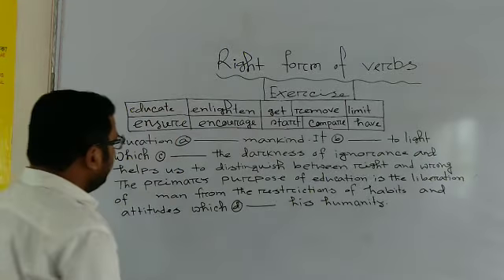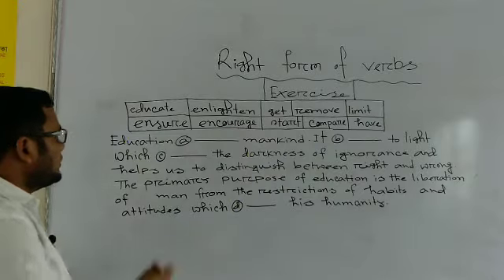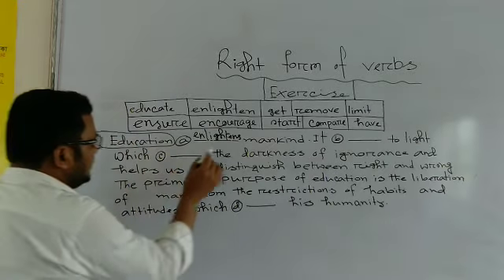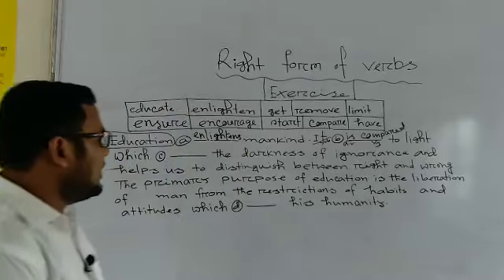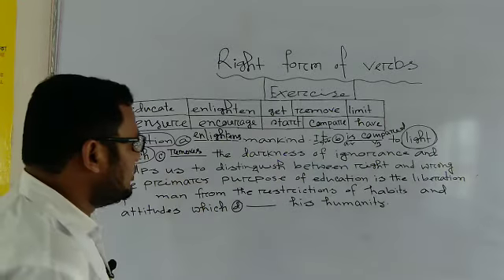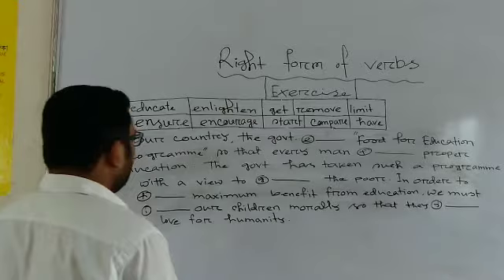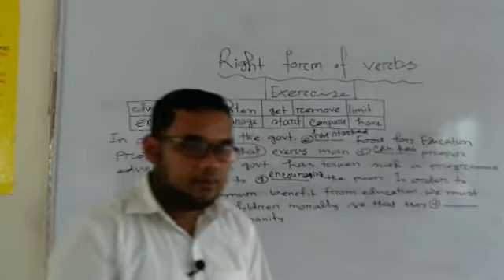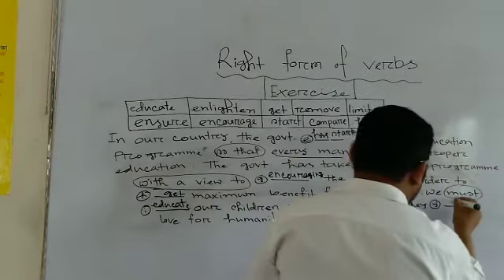13 March 2021